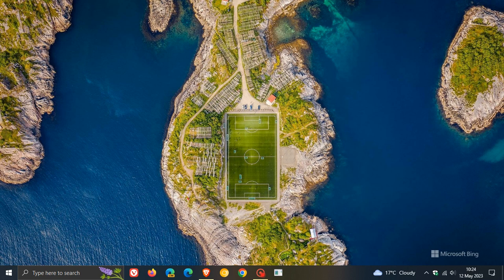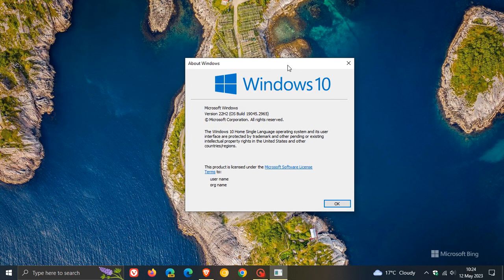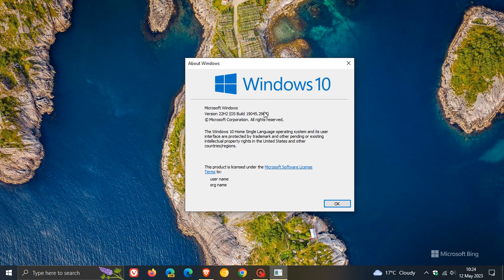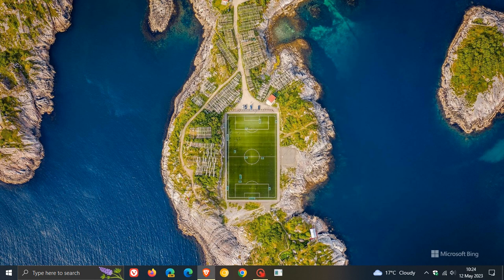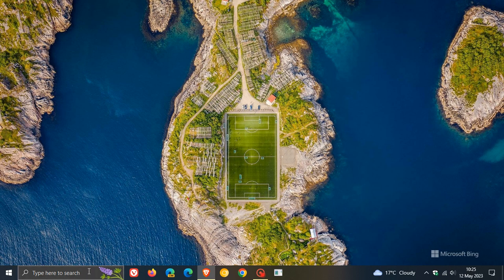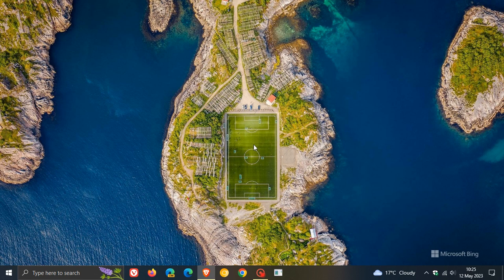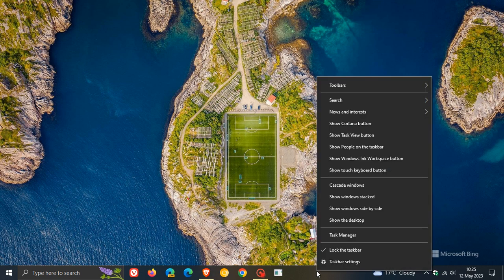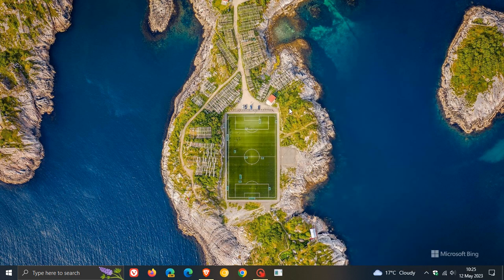Microsoft finalizes Windows 10 KB5026435 in Release Preview with 2 new features and bug fixes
This latest optional update (now in final testing) brings back an improved search box experience on the Windows 10 taskbar, displays up to three high priority toast notifications at the same time and includes numerous fixes. The update pushes Windows 10 22H2 to Build 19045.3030 and will be released to the Stable version soon.